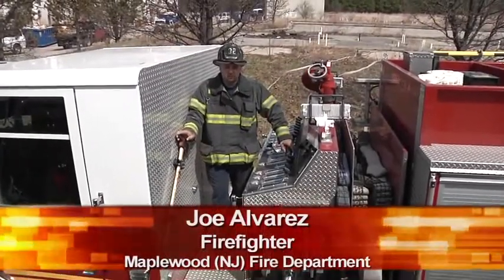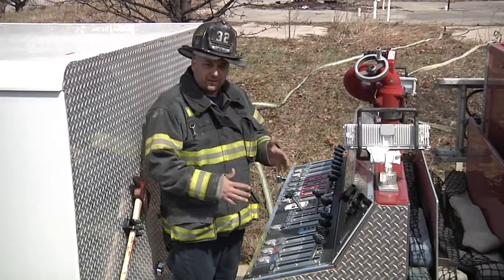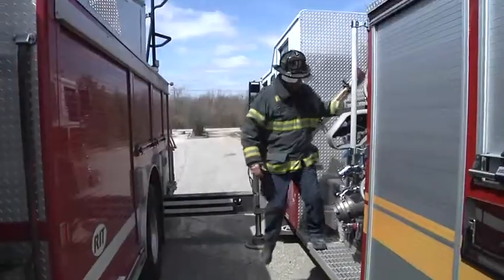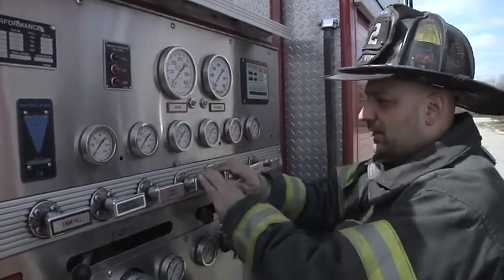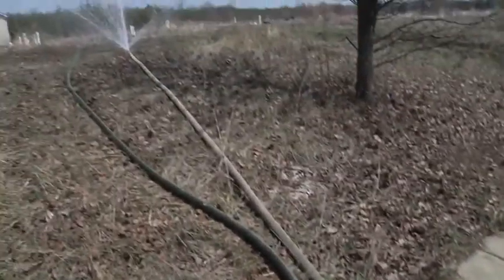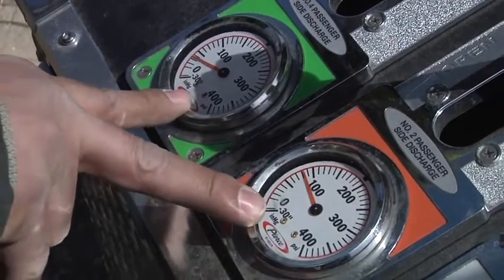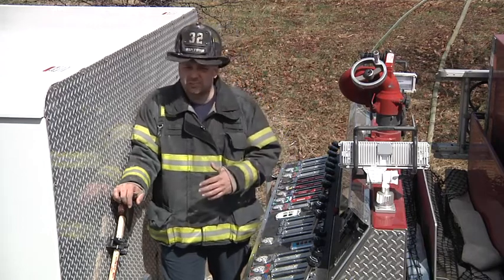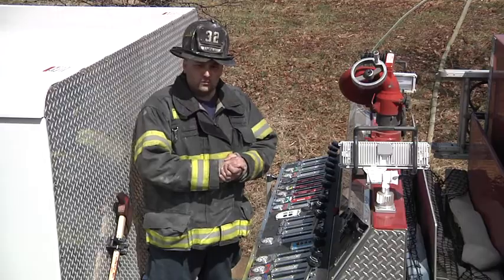The Importance of the Pump Operator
Joe Alvarez discusses the role of the pump operator in troubleshooting hoseline problems, with an emphasis on using gauges to help diagnose problems. #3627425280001